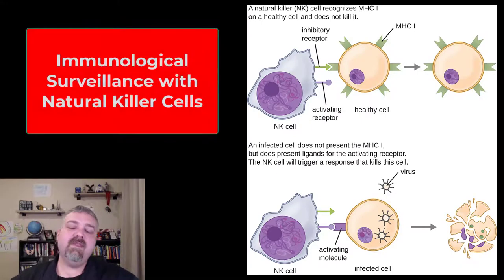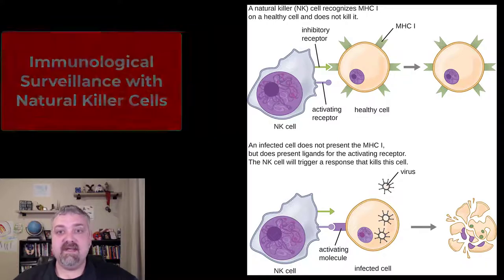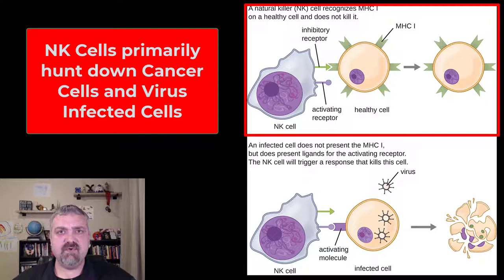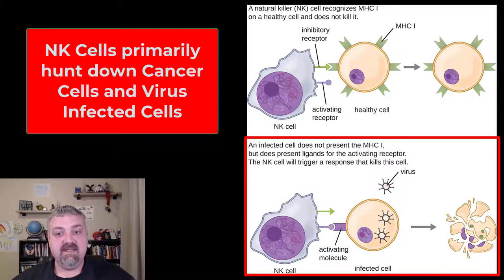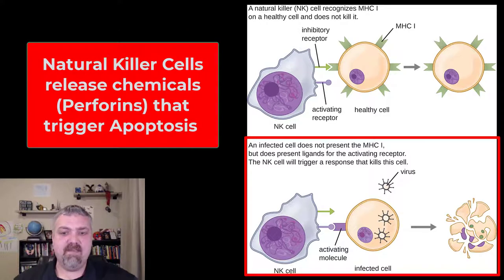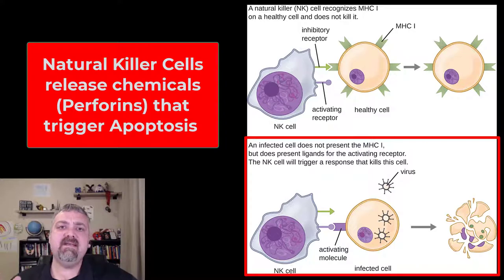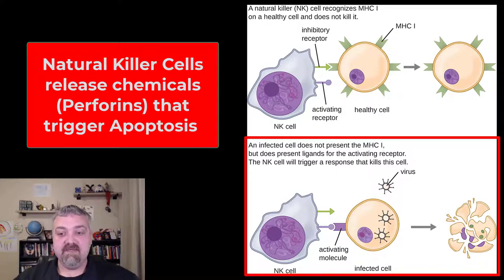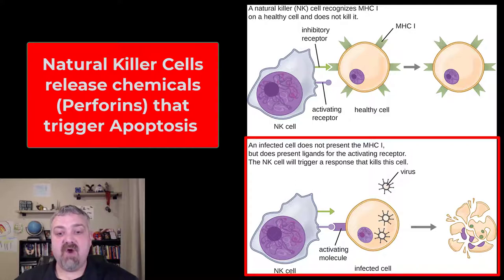Immunological Surveillance: Anatomy and Physiology